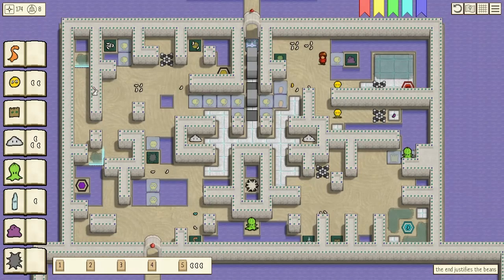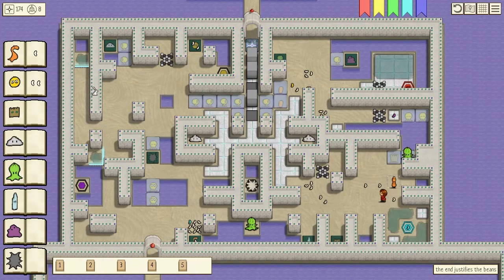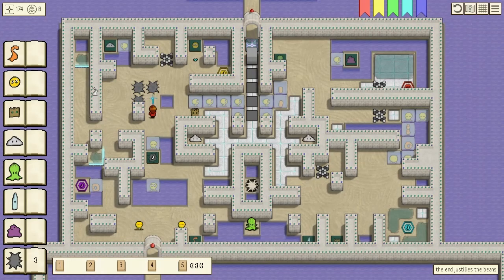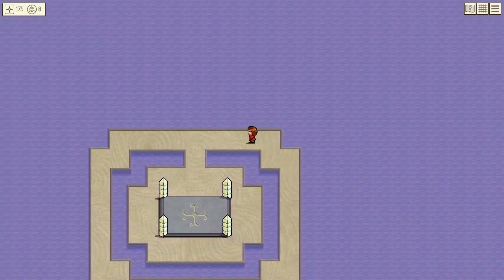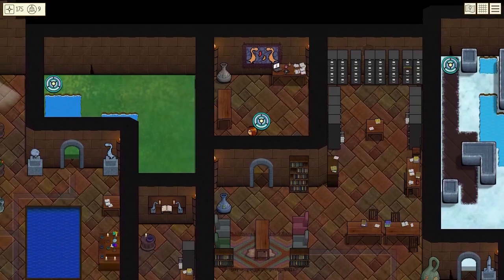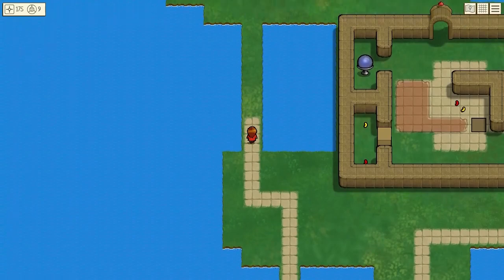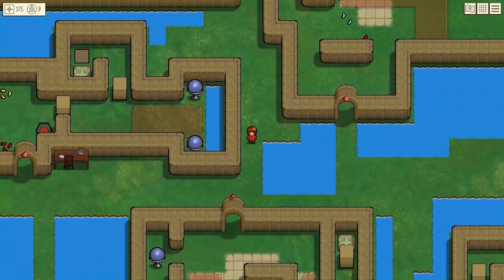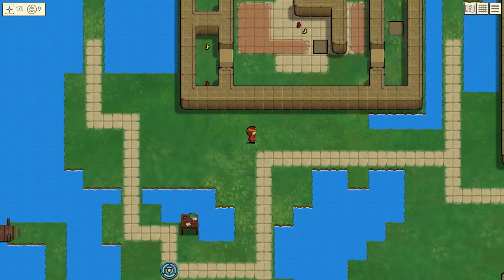Bean and Nothingness - Part 115: What Did You Just Say?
0:00 - The End Justifies The Beans (part 5)
56:27 - What's next...?

Bean and Nothingness is a challenging, turn-based puzzle game in which you turn beans into monsters to help you -- but then these same monsters will get in your way.